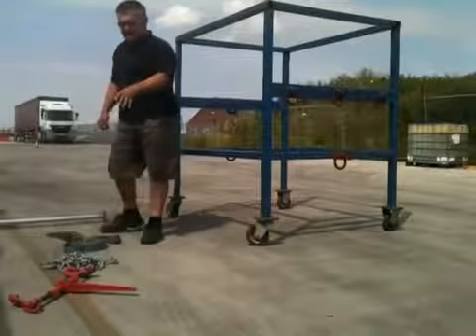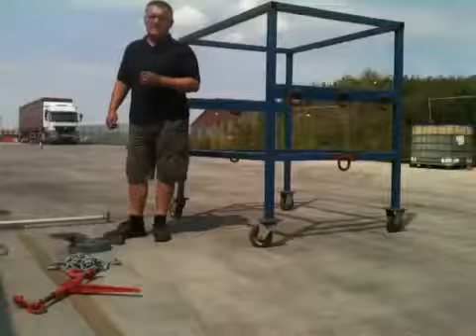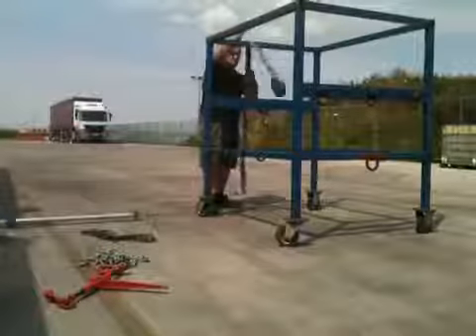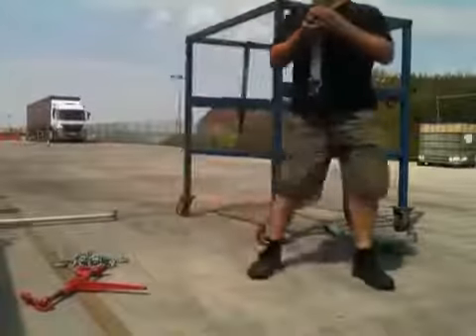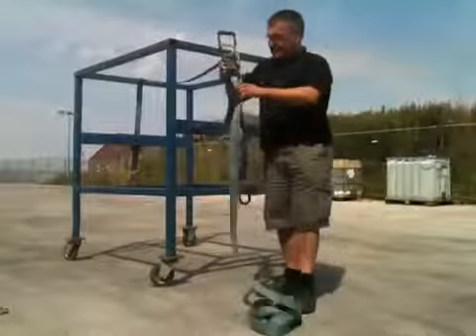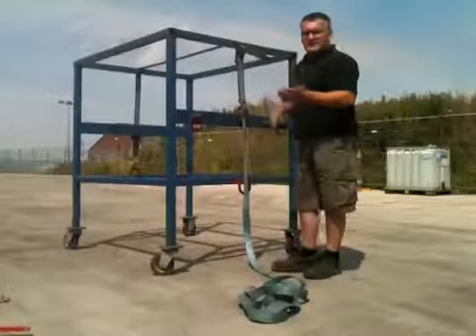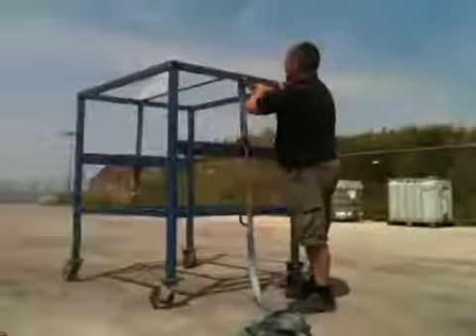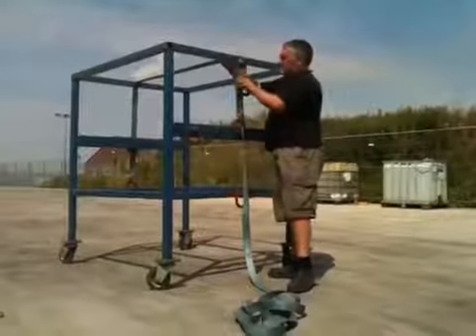Driver cpc module 4 intial cpc test ratchet and strap DVSA Approved Vocational Test Centre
1st Class Solutions - B+E Trailer Test Course Specialists and DVSA Approved Vocational Test Centre

He we have a look at the driver cpc practical demonstration test module 4 cpc test section with ratchet and strap